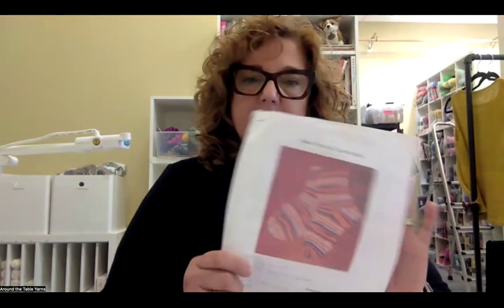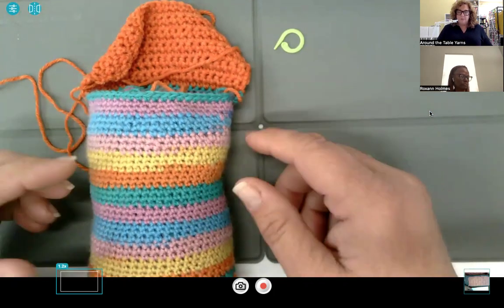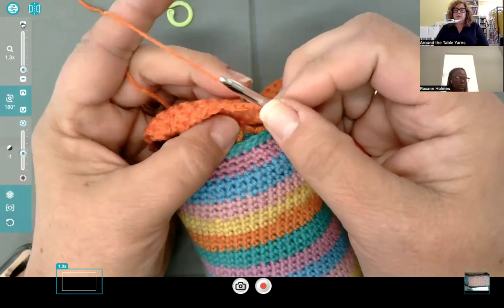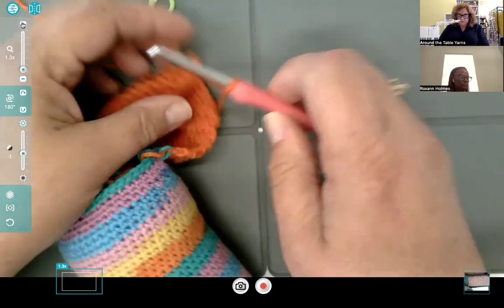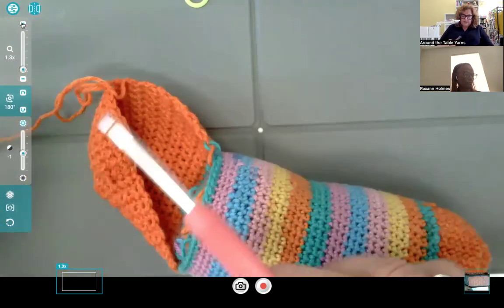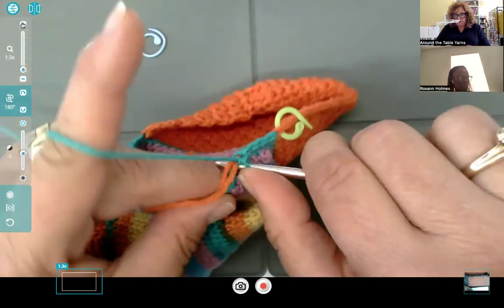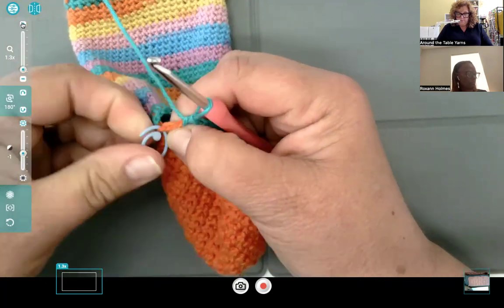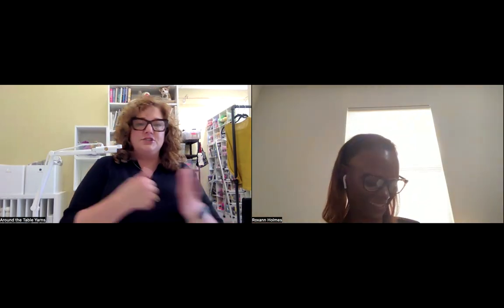Crochet Socks - Part 2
We'll create a heel flap and gusset and finish off the leg of our sock.